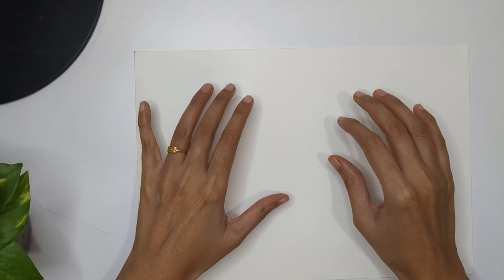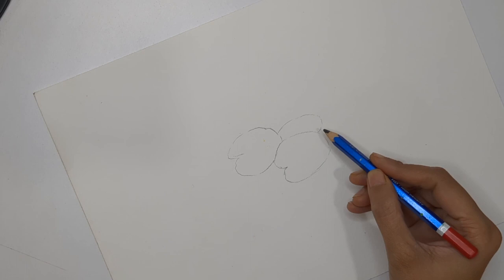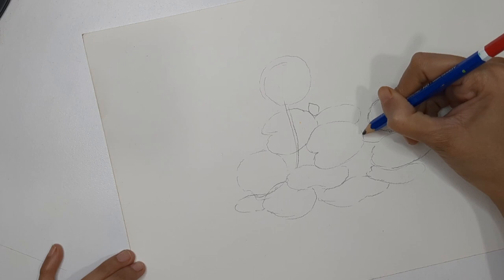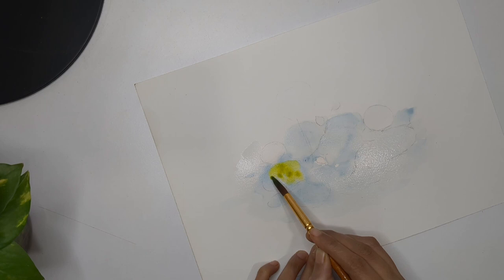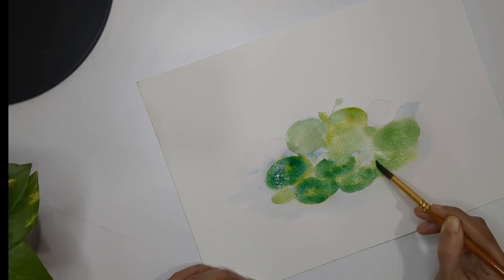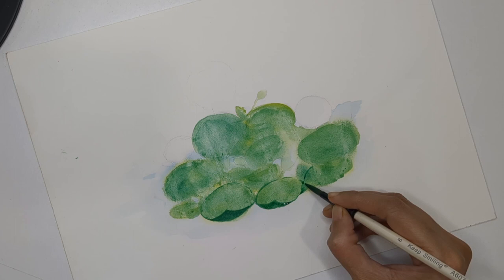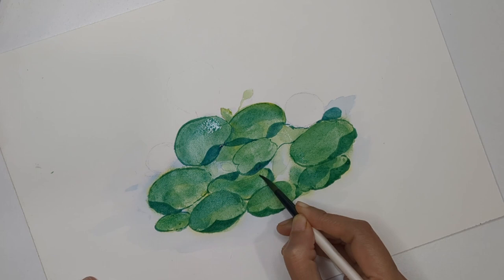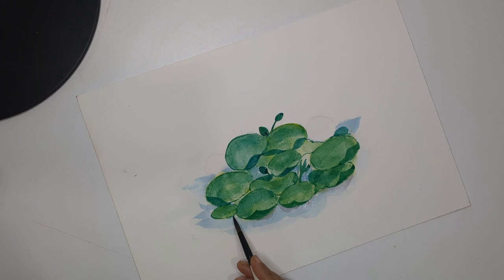How to paint water lilies. Watercolor water lily painting. Step by step tutorial for beginners.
How to paint water lilies. Easy and simple water lily painting for beginners.

I have explained everything in detail how we can draw water lilies having different perspectives in it including flower buds and leaves.

👉I use watercolor sheet,300 G/m 100 lb. For wet on wet technique use good quality of watercolor sheet.
👉 Size 06 and 0 round brush.